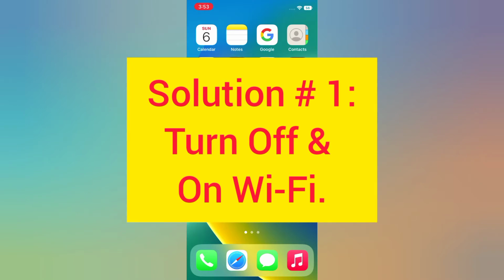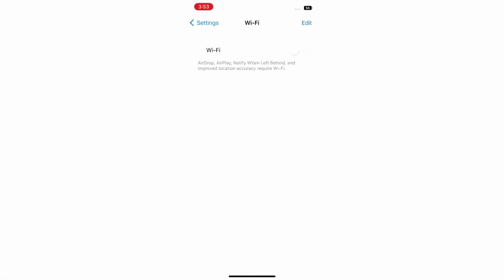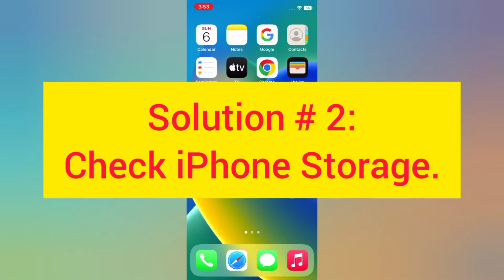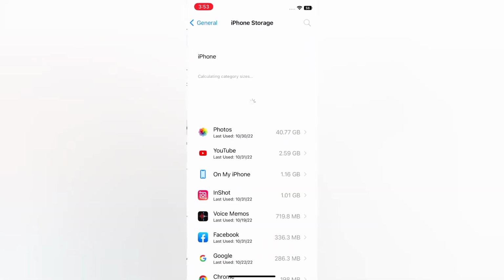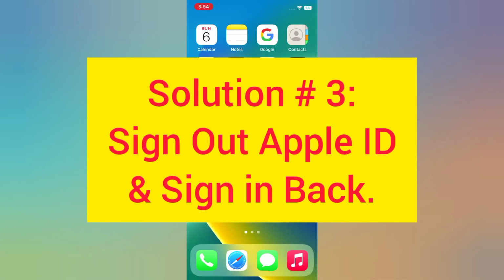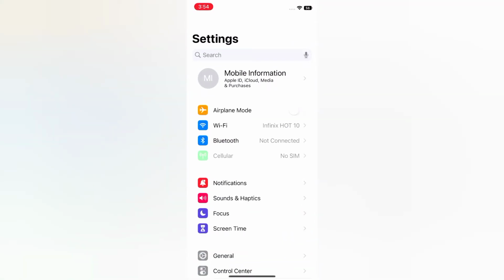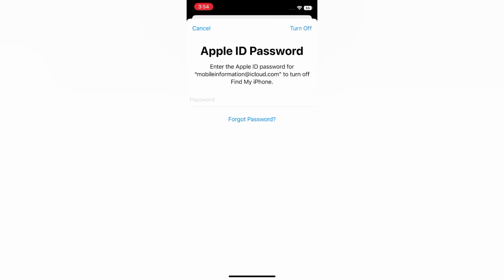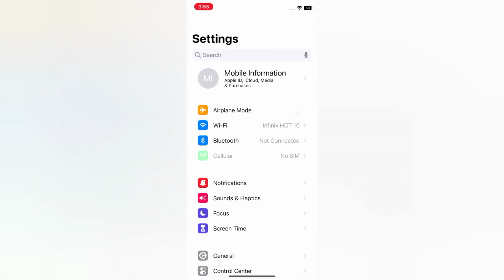How to fix the Last Backup Could Not Be Completed in iOS 16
Solutions:
# 1:Turn Off & On Wi-Fi
# 2: Check iPhone Storage.
# 3: Sign Out Apple ID & Sign in Back.